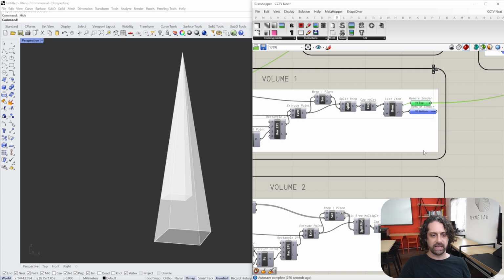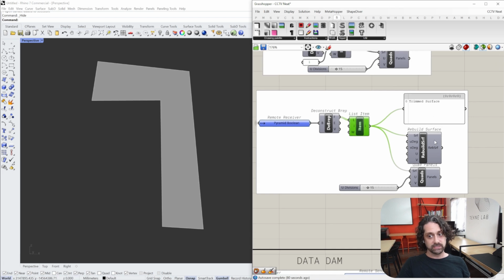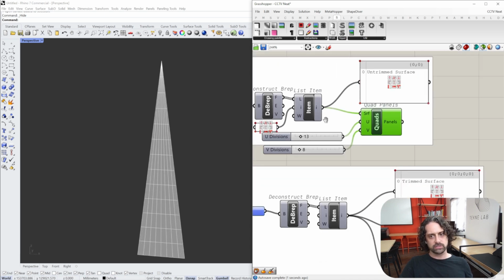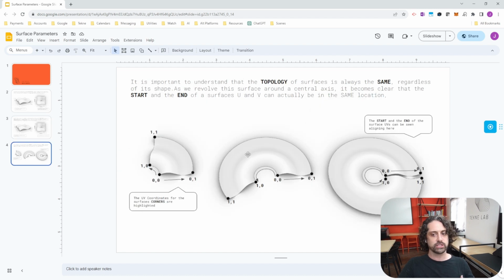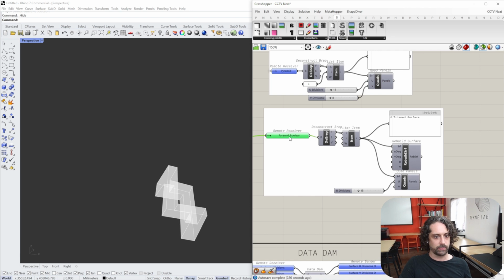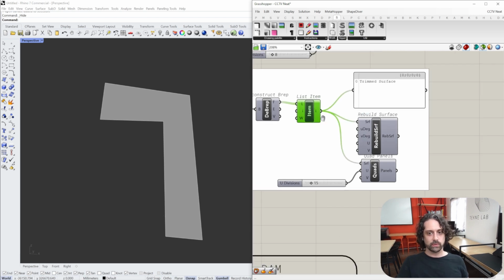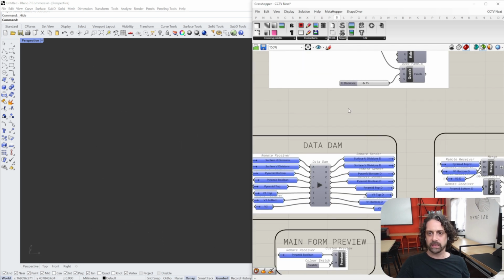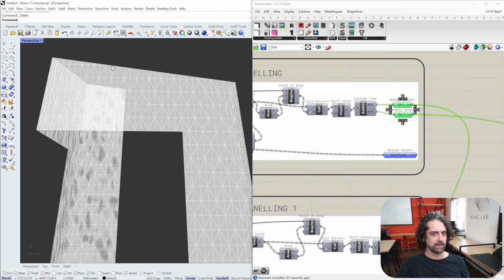Trimmed vs Untrimmed Surfaces in Grasshopper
Had some questions about Trimmed vs Untrimmed Surfaces recently - check this out if you've been wondering what the difference is too!